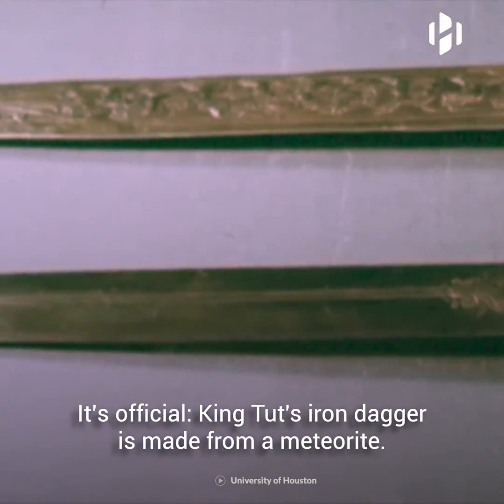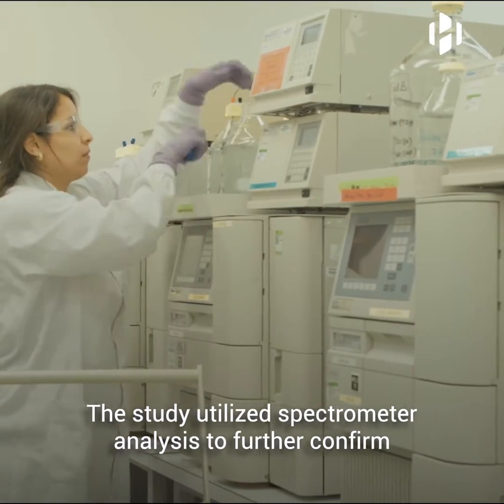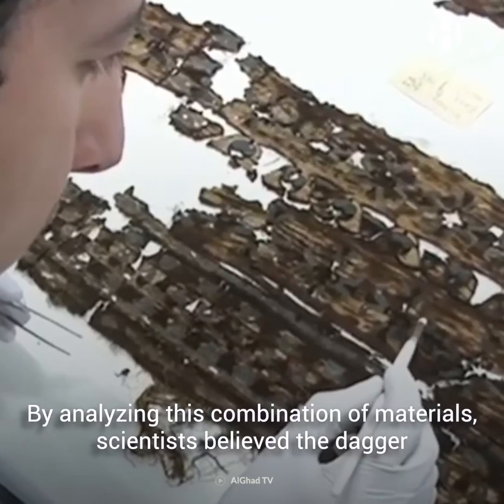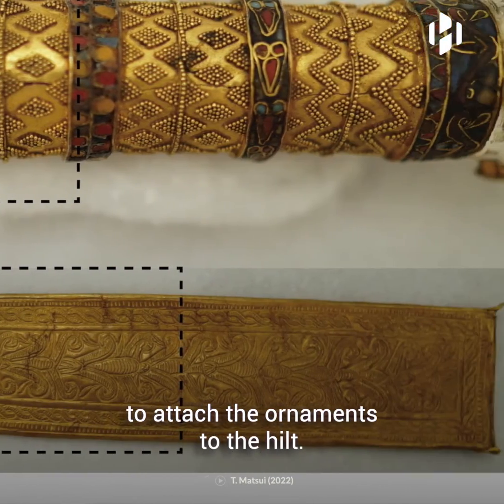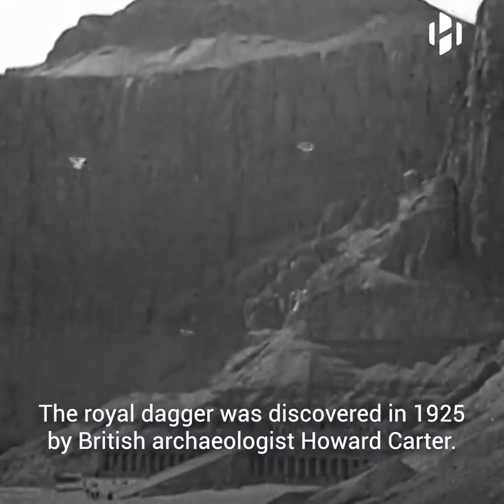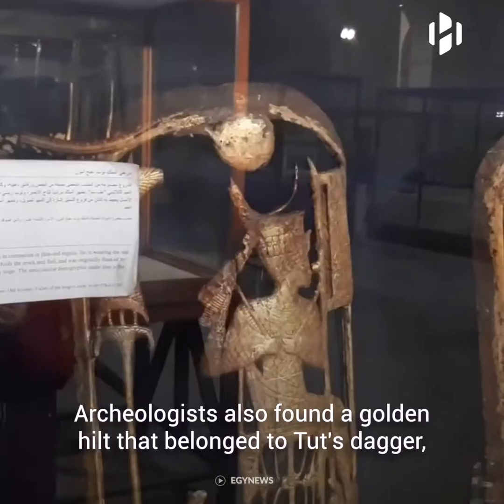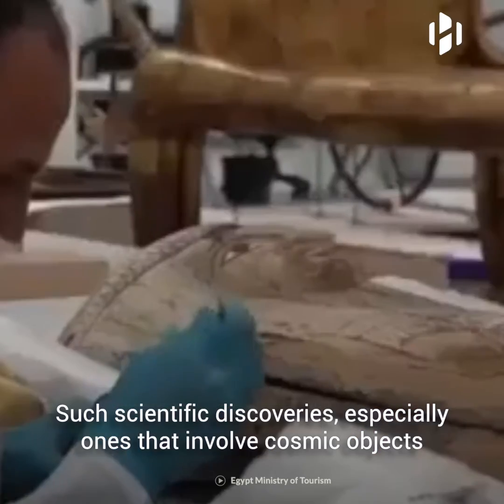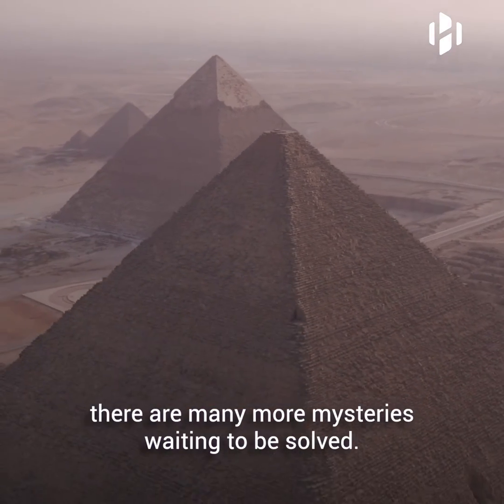King Tut's iron dagger is made from a meteorite